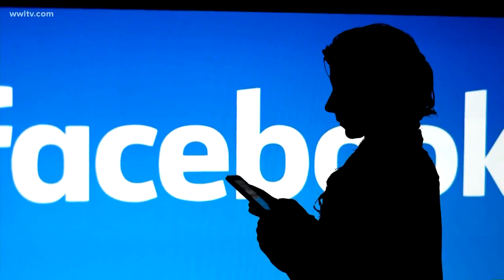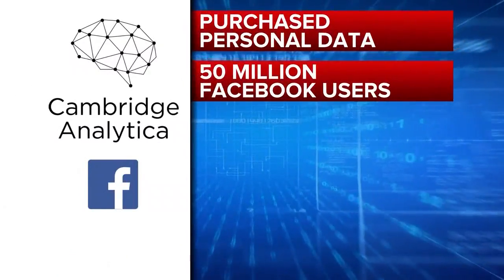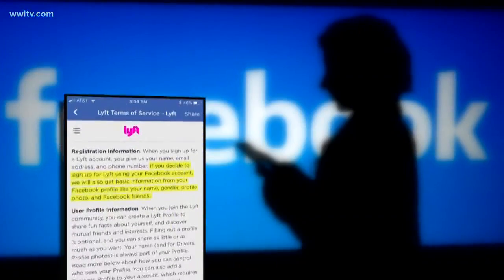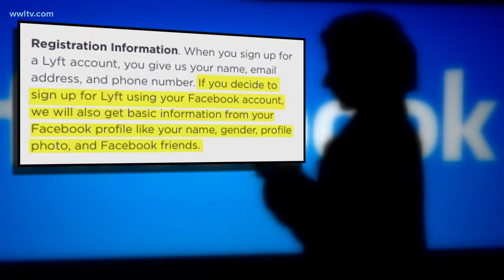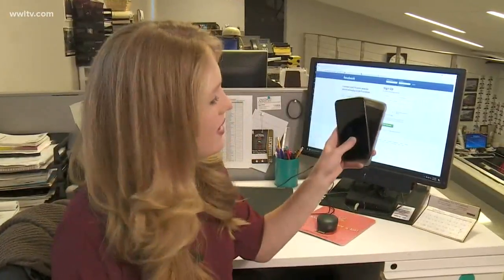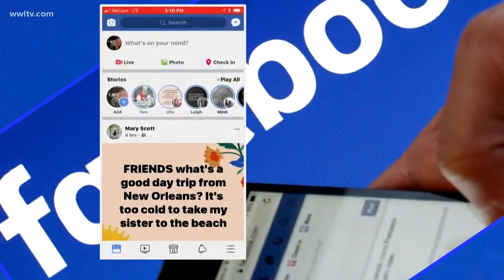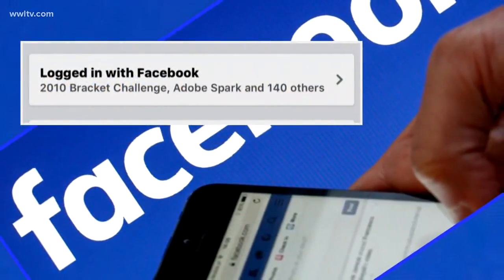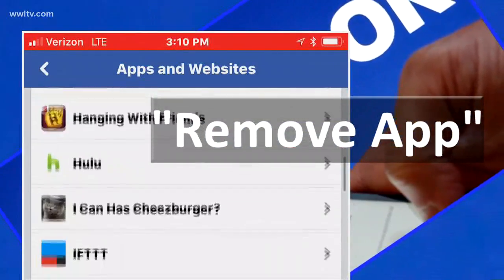Facebook users upset with privacy settings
When you sign into any app using your Facebook account (and not a username/password) you allow those applications to exchange your information like name, age, cell phone information, computer information and Facebook friends.